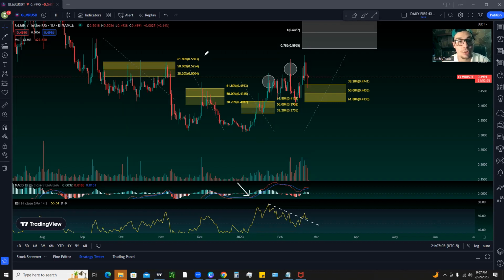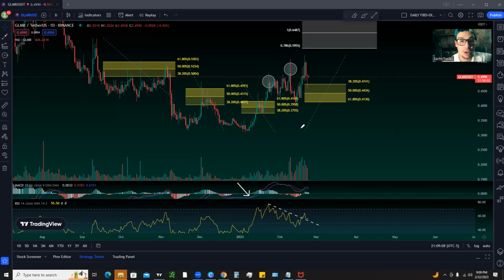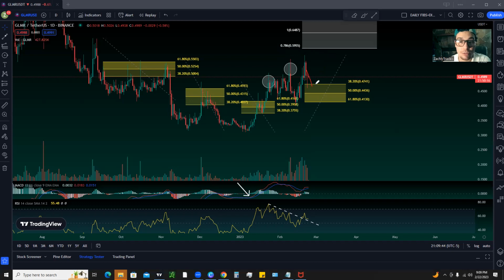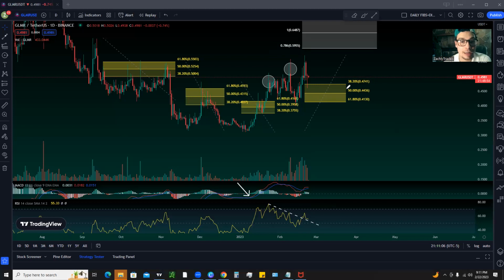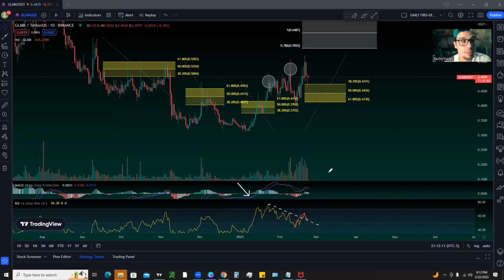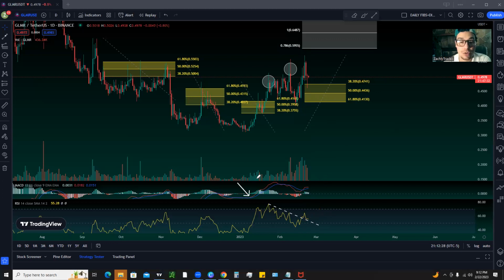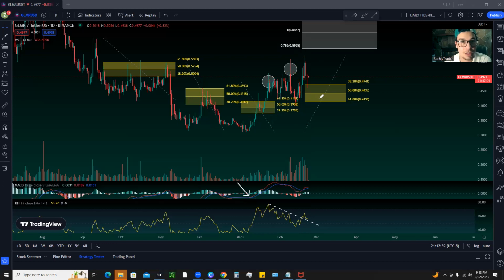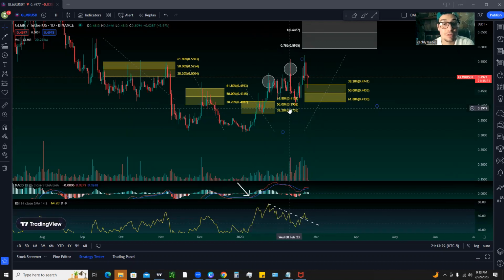🚀 Moonbeam (GLMR) Crypto Coin - 🚨 New Price Targets! 🚨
How does the cryptocurrency perform to other altcoins? Is GLMR a good investment? Should you buy the GLMR coin?